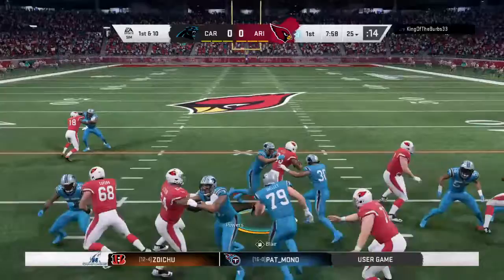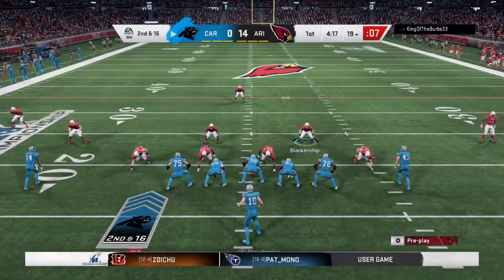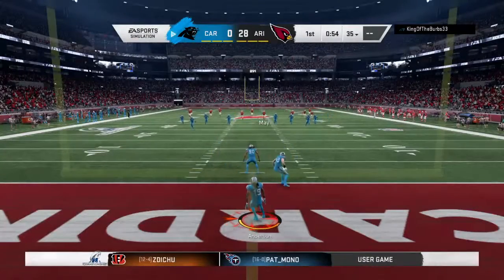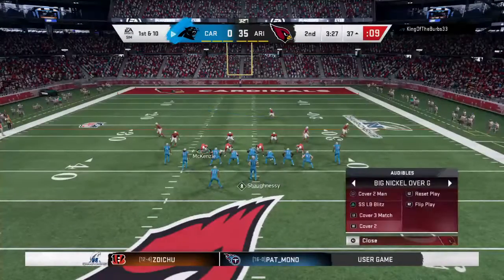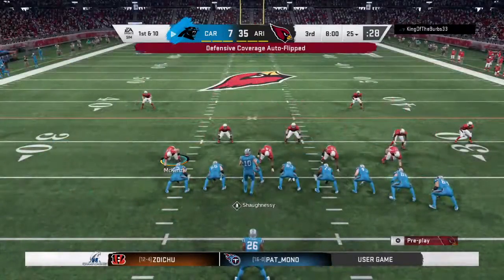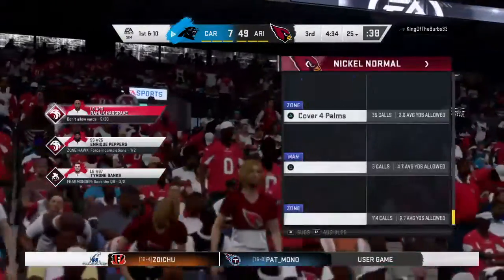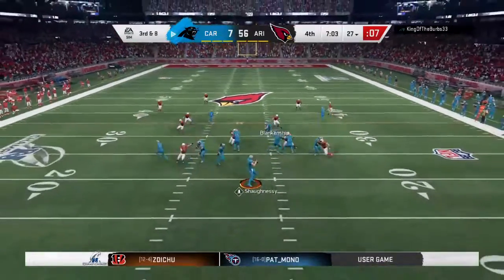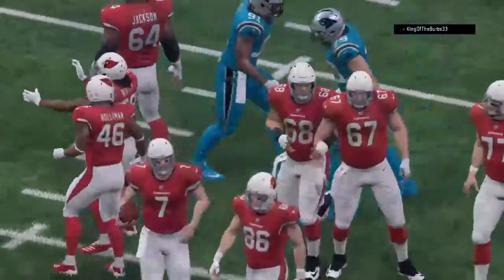DH11385's Live PS4 Broadcast